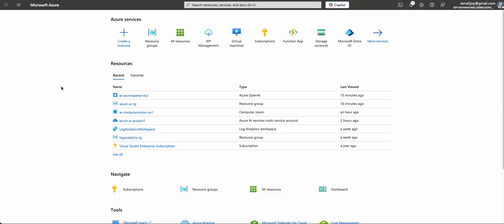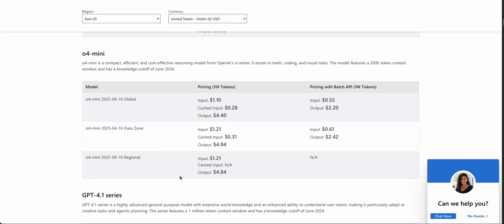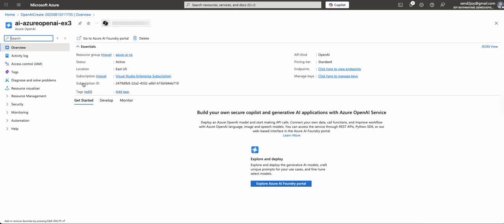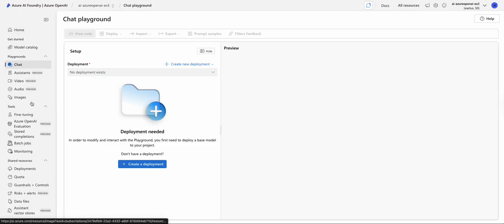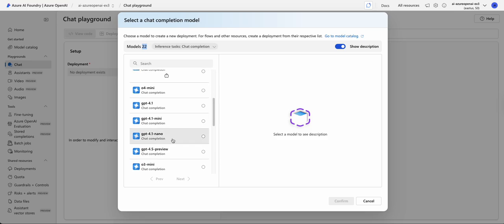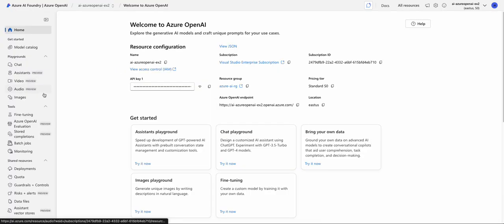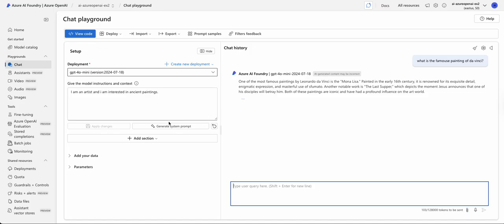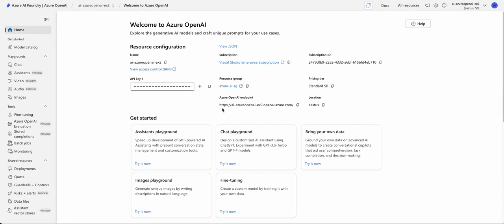Getting Started with Azure OpenAI Service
Let's explore the capabilities in the Azure OpenAI Service and how to leverage them in your applications.